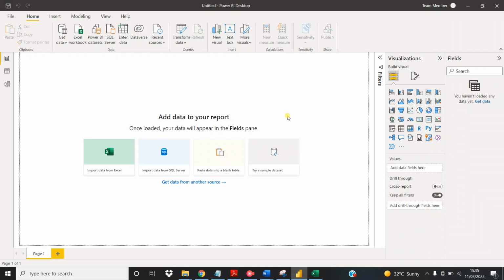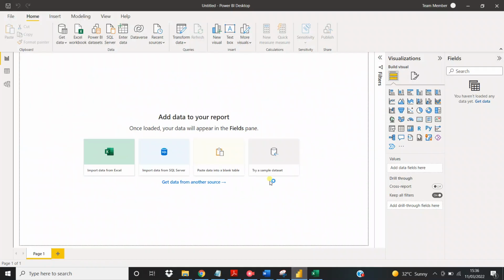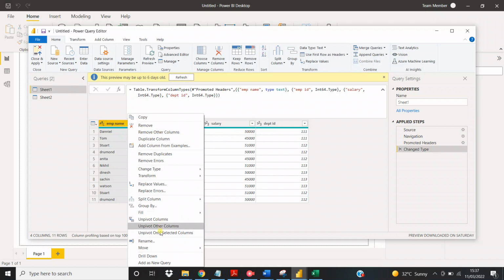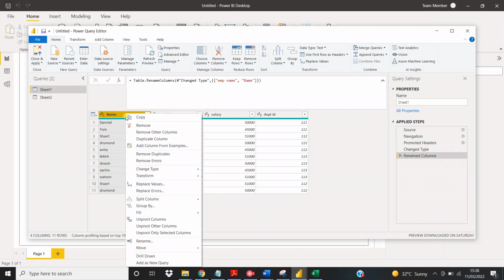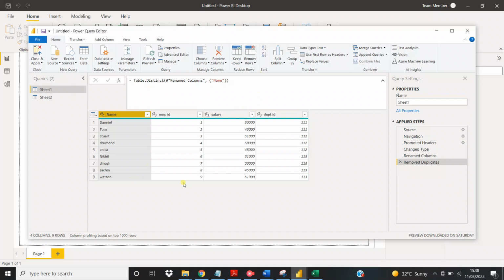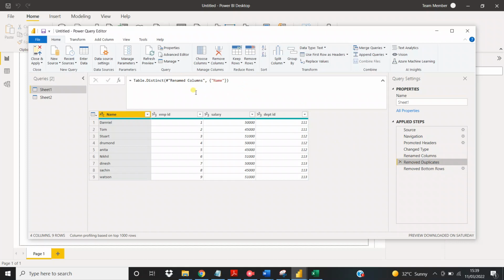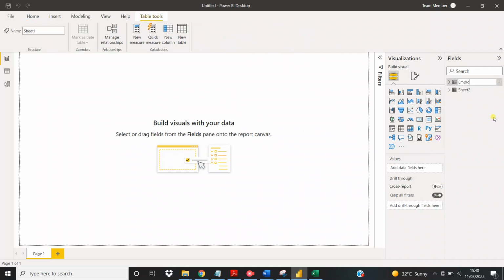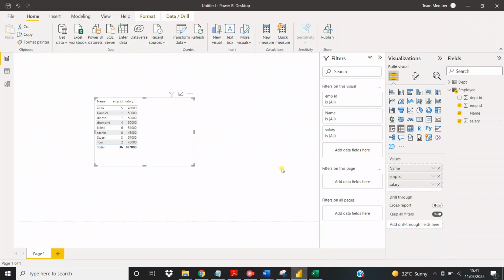Power BI Desktop - Import & Transform Data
In this video i will explain how to do basic transformation while importing data into power bi